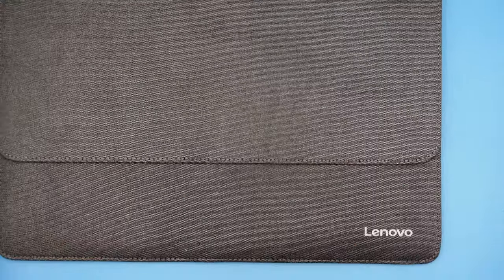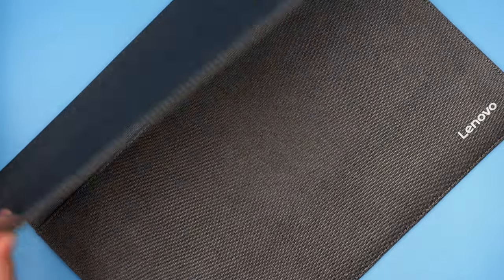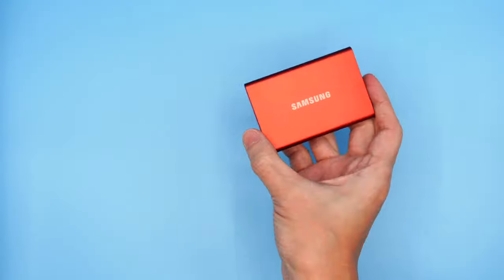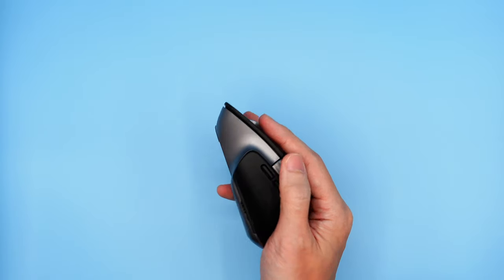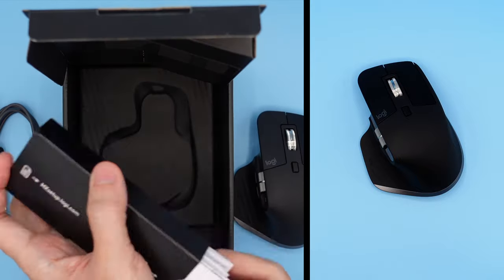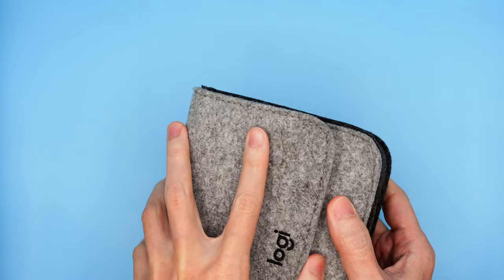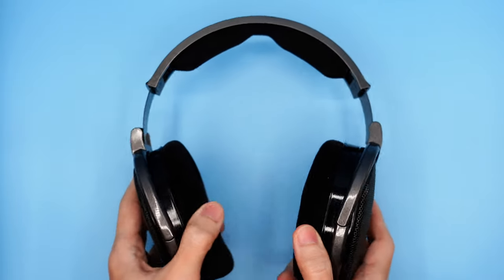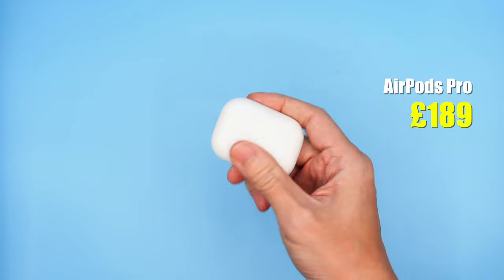Accessories for the minimalist MacBook owner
Take a look at my top picks for minimalist accessories to go with the MacBook M1 Pro / M1 Max. I think all of these look great, save space and perform well for their price.

lenovo ultra slim sleeve
samsung T7 1TB
logitech MX master 3 for mac
airpods pro

⭐️ timestamps ⭐️
00:00:00 Hi
00:00:18 Laptop Sleeve
00:02:00 External SSD
00:03:14 Productivity Mouse
00:04:44 Travel Case
00:06:00 Headphones

⭐️ my setup ⭐️
Productivity Mouse
External SSD
External HDD

Main camera
Second camera
Main tripod
Second tripod
Bluetooth remote/tripod
Main lights
Light Tent
Second mic
32-bit float recorder

⭐️ music ⭐️
Caballero - Ofshane
Night & run - Ann Jone

⭐ about me ⭐
Hi my name is Vay. On this channel I make videos related to tech and gaming. Product reviews are based on my own personal experience and purchased after careful research with a focus on my own needs.